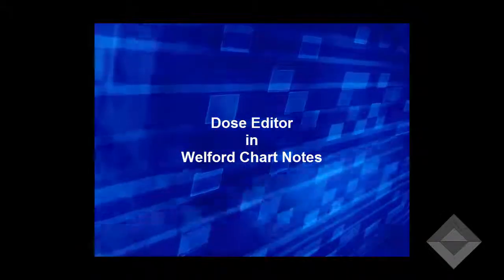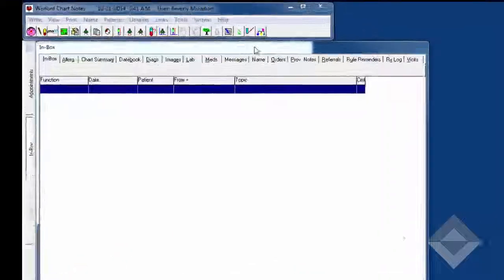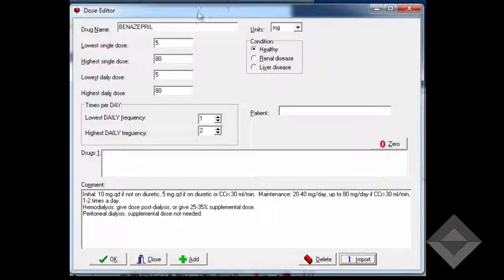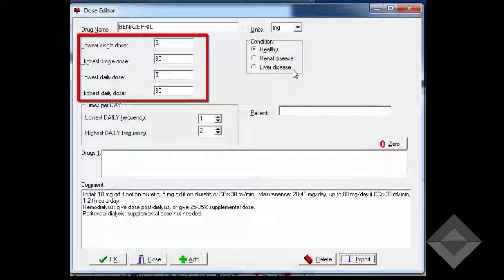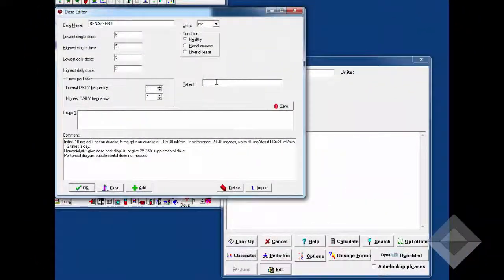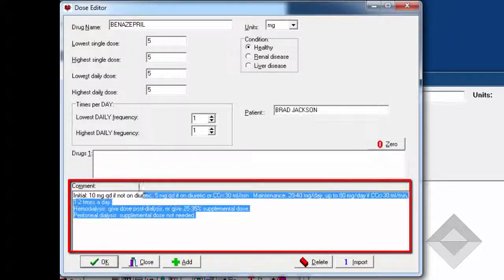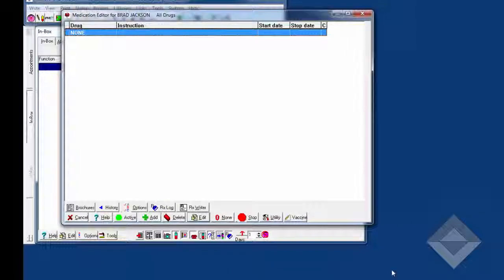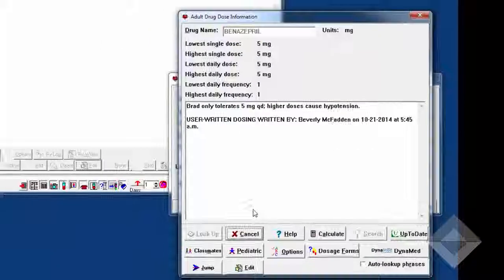Dose Editor in Welford Chart Notes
See how to use the Dose Editor in Welford Chart Notes